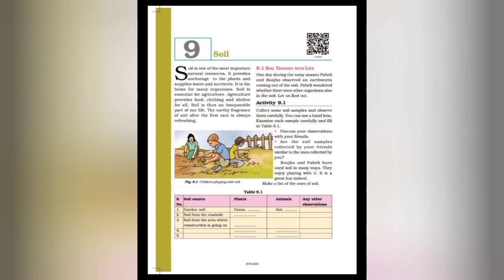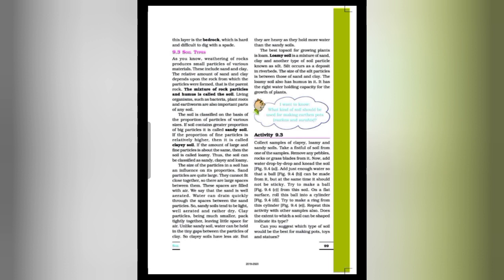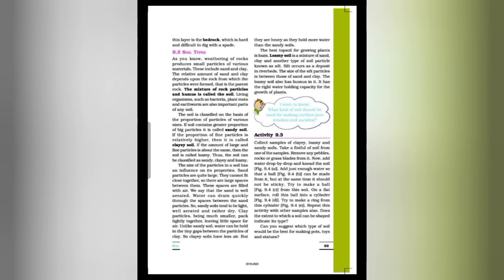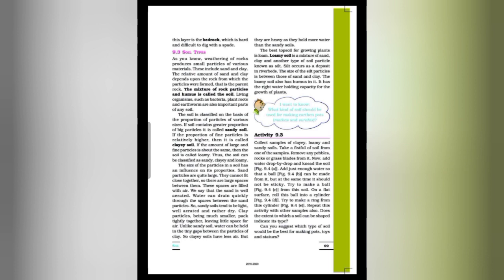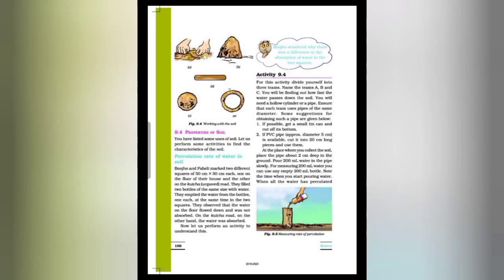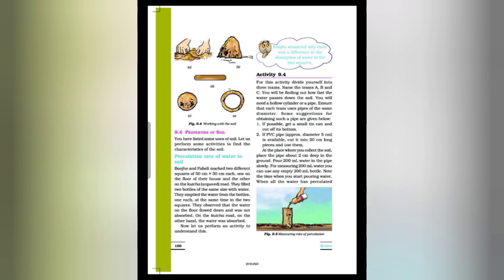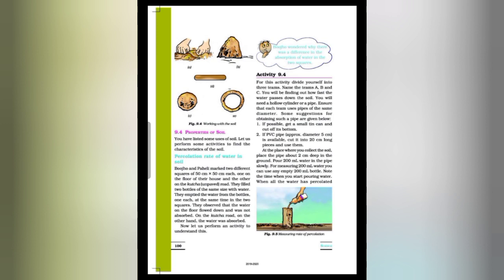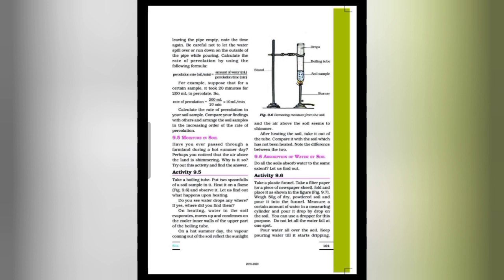Class-7 Science Chapter-9 Soil part-2